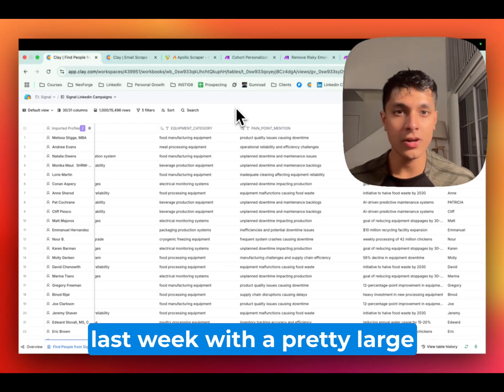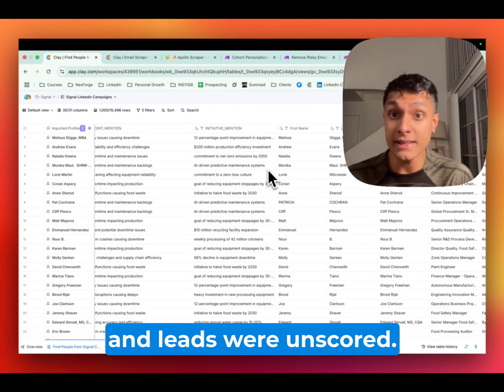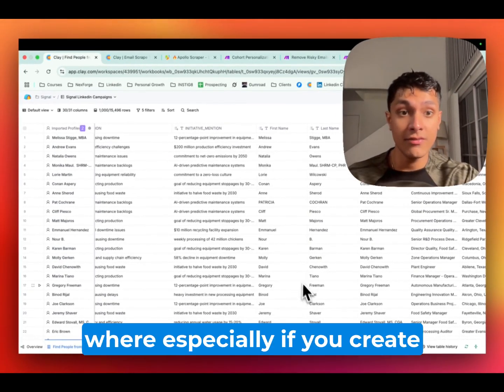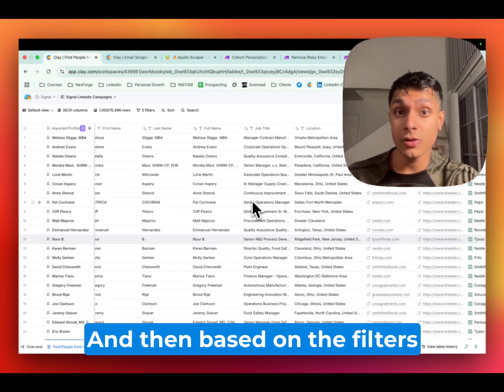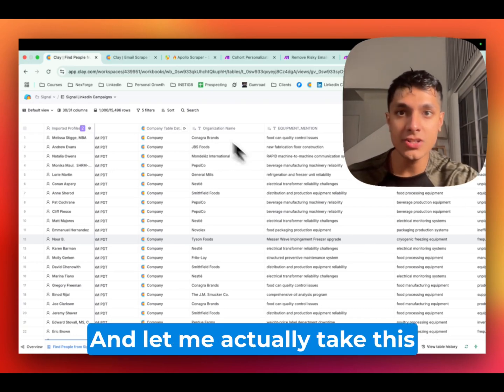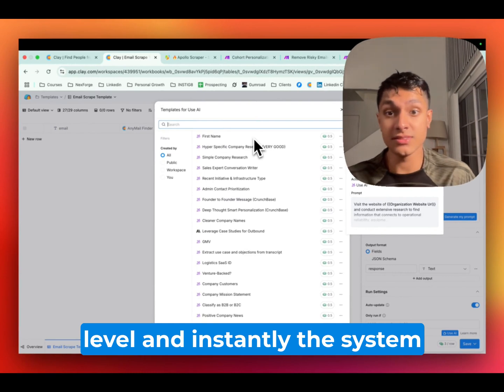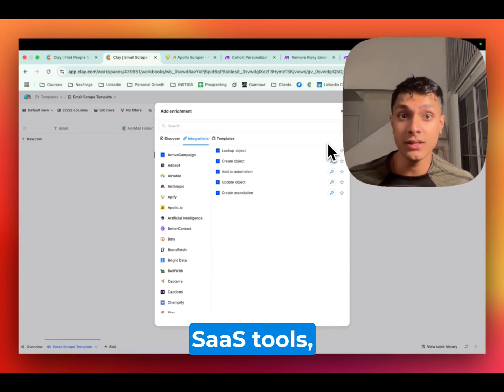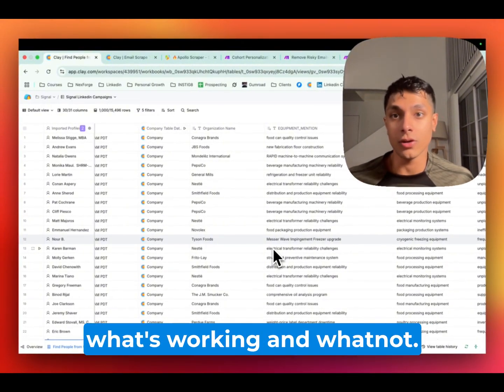I Built the ULTIMATE AI Sales Agent (Clay + n8n Build)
I built the ultimate AI sales agent using Clay and n8n that replaced 6 tools and 20 hours per week for an 8-figure B2B company. This AI system automates lead scoring, enrichment, personalization, and campaign management in one unified workflow.

This AI sales agent completely transforms B2B outbound by replacing fragmented tool stacks with one unified Clay system. Instead of juggling Apollo exports, manual enrichment, Google Sheets personalization, and CSV uploads, this system automates everything from lead scoring to campaign deployment with AI-powered intelligence.
The system starts with Apify scrapers pulling targeted prospects, runs waterfall enrichment for email validation, applies AI personalization based on LinkedIn profiles and company websites, then automatically routes qualified leads to segmented campaigns. No more "final_final_v7.csv" chaos or manual handoffs between tools.
This replaces the typical sales stack of Apollo, NeverBounce, Smartlead, Google Sheets, and manual processes with intelligent automation that improves deliverability, reply rates, and pipeline velocity. Perfect for B2B companies, sales teams, and automation builders who want systematic revenue generation instead of operational chaos.

Built for 8-figure B2B companies struggling with disconnected sales tools and manual processes. This Clay and n8n framework scales across industries and eliminates the need for multiple enrichment, personalization, and sequencing tools.